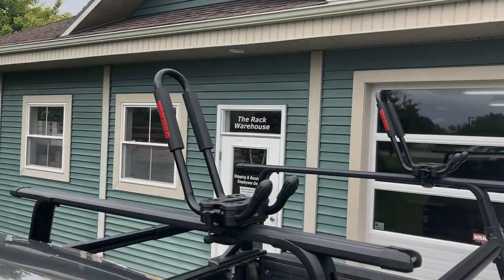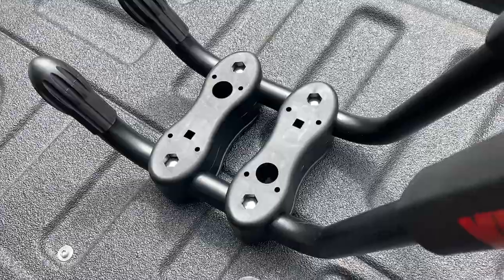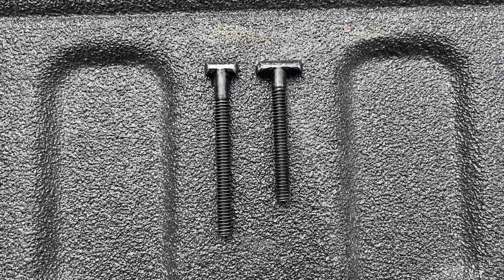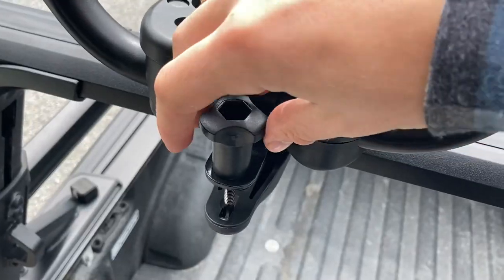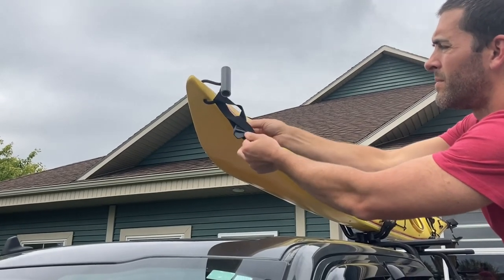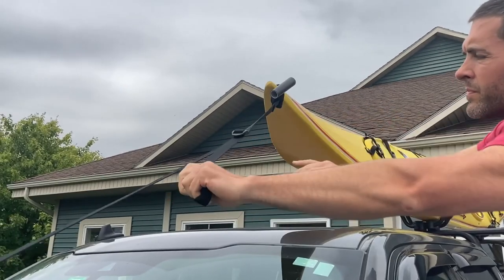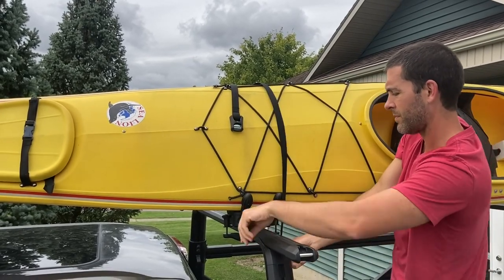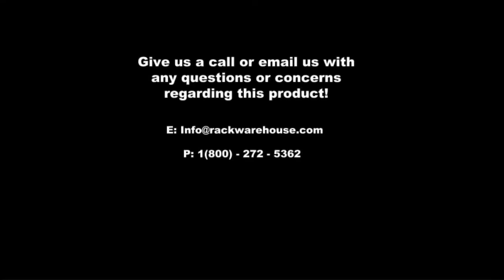Yakima JayHook 8004084 J Style Kayak Carrier for Car Roof Racks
Yakima JayHook 8004084 J Style Kayak Carrier for Car Roof Racks - Installation and Product Review.
Yakima 8004084 JayHook Kayak J-Cradles Kayak Carriers are compatible with Yakima crossbars, Thule crossbars, and most other aftermarket and factory installed bars out of the box. The JayHook safely transports all styles of kayaks including touring and whitewater kayaks, plastic and composite kayaks, while requiring far less crossbar space than traditional saddles. The 4084 JayHook holds and transports your kayak at an angle with the cockpit facing outward. Yakima's steel frame JayHook Kayak Carriers are generously padded to gently protect your valuable kayak. Heavy-duty tie down straps are included to securely fasten your kayak to your JayHook Cradles. Bow and stern tie down straps are included, and strongly recommended, to prevent movement caused by crosswinds and sudden stops and accelerations. Tool-free installation makes setup fast and easy.